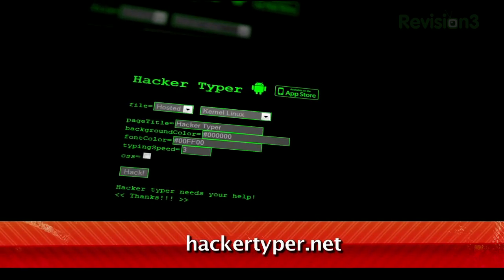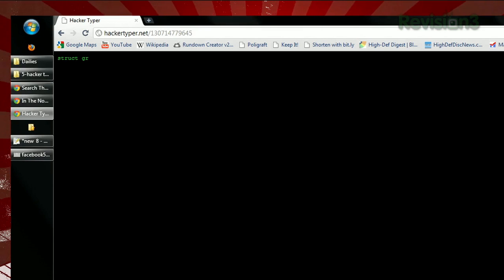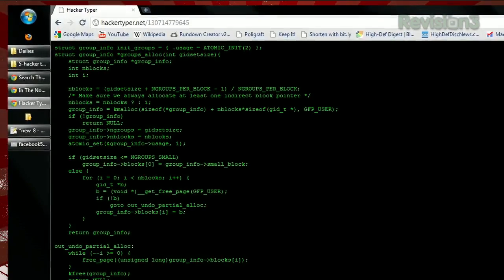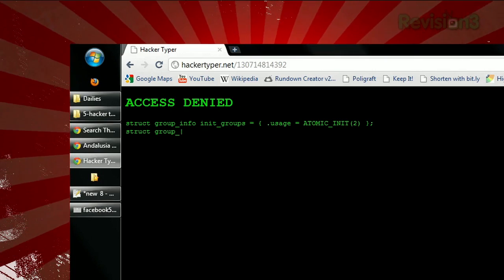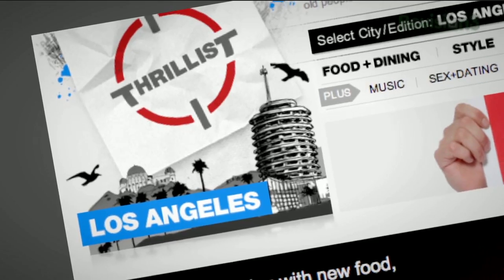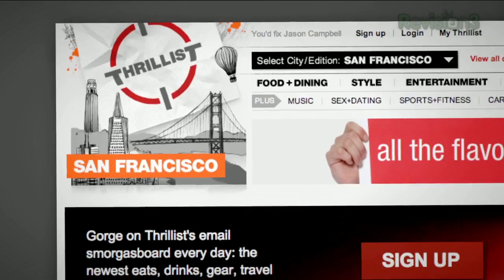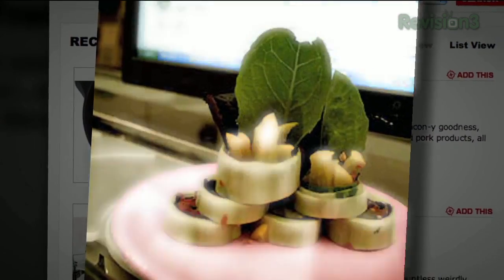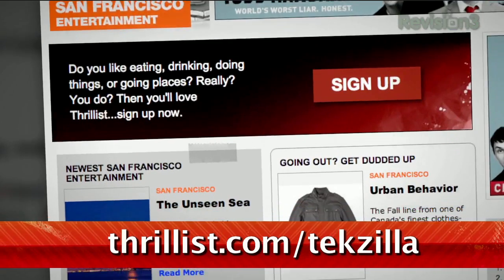Code Like a Pro Without Even Trying - Tekzilla Daily Tip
Trying to impress your friends? On today's Tekzilla Daily, Veronica shows you Hacker Typer, which makes you look like a pro, with no coding experience required.